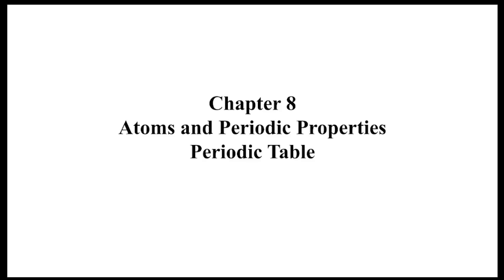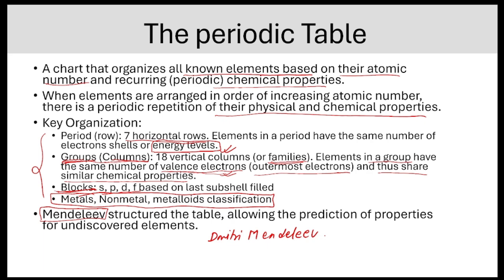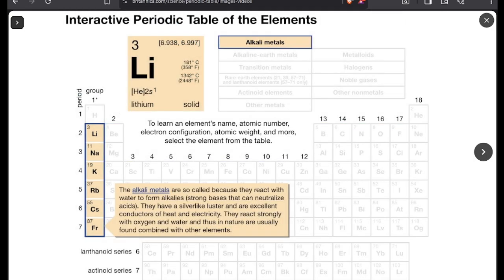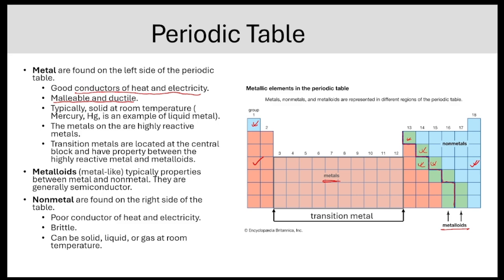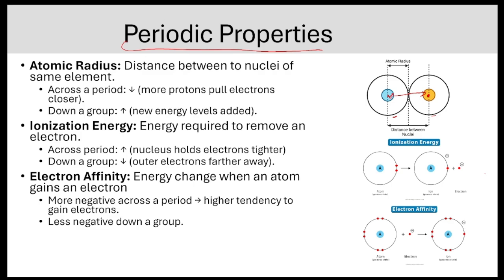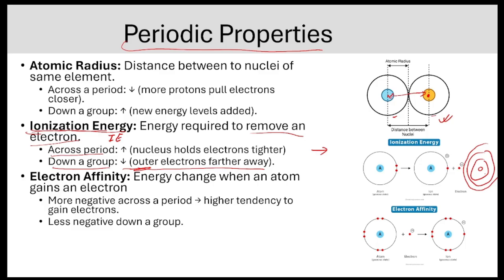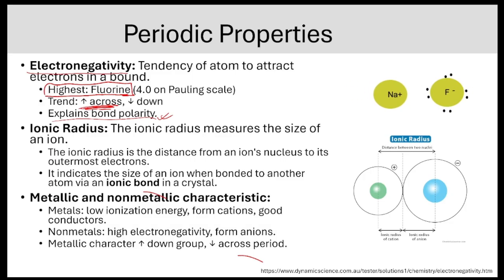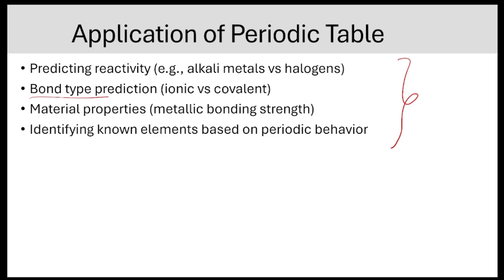Chapter 8 Periodic table